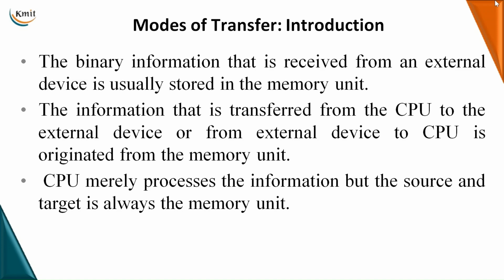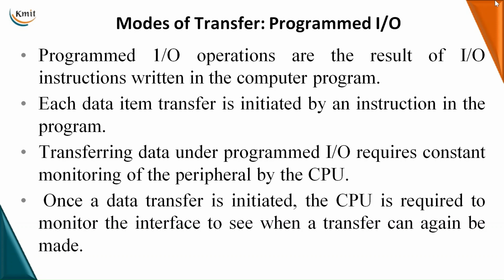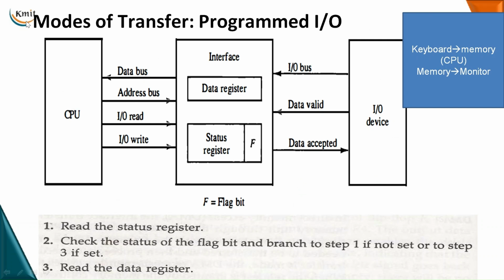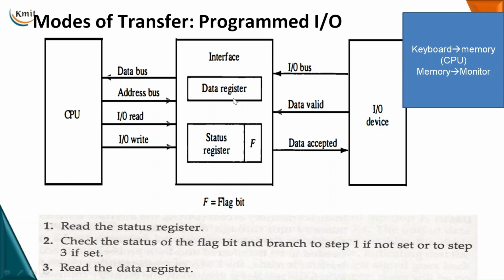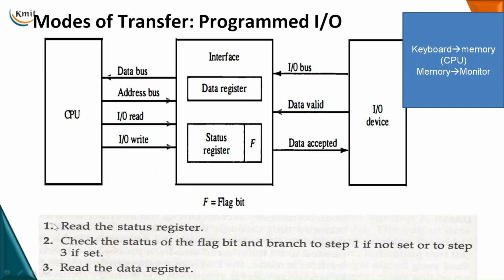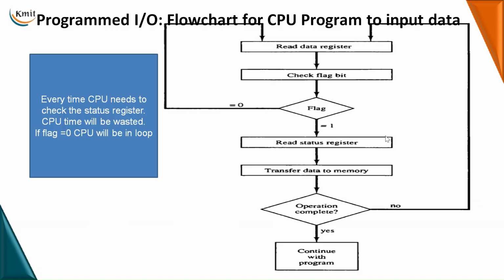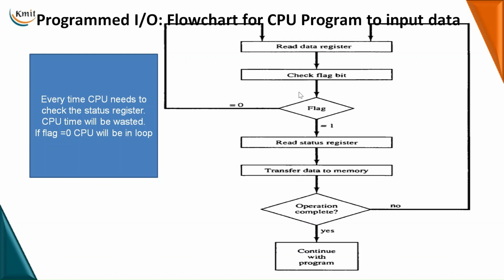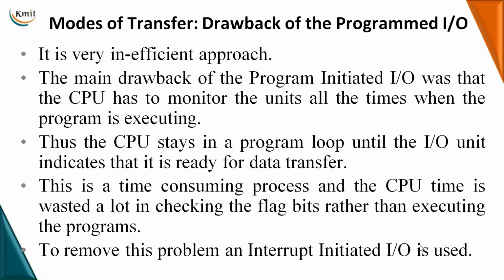UNIT - 4_MODES OF TRANSFER, PROGRAMMED IO